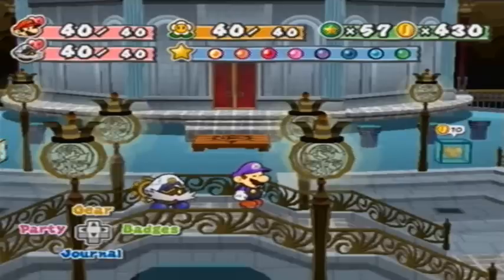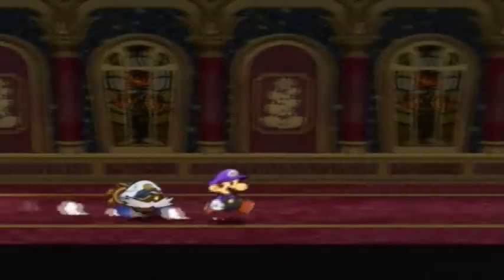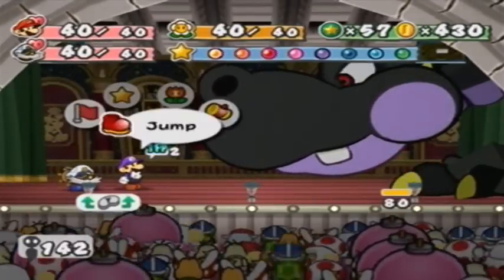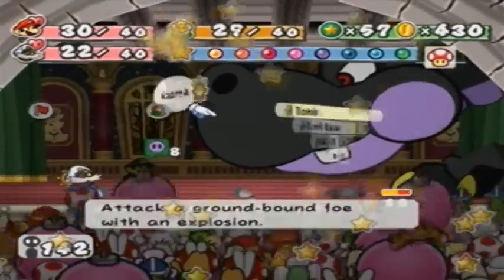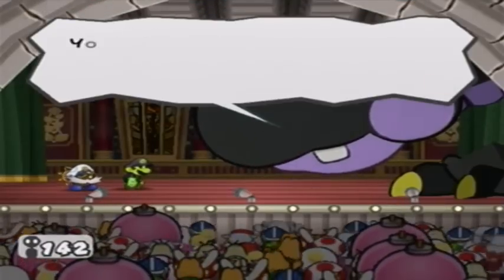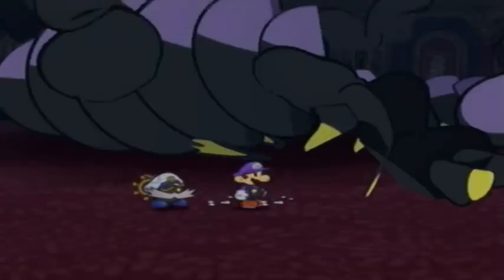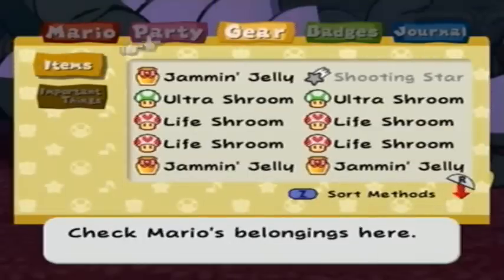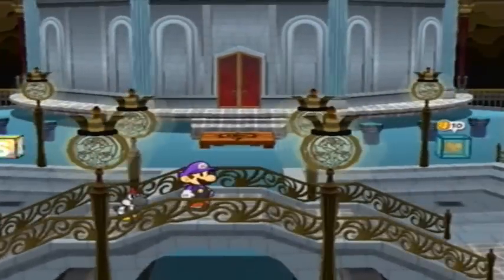Paper Mario: The Thousand-Year Door - Chapter 8 - Episode 3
We encounter a family member of a familiar face all the way back to Chapter 1!?Peace, and as always, have a nice day! Let's Play All The Way!™